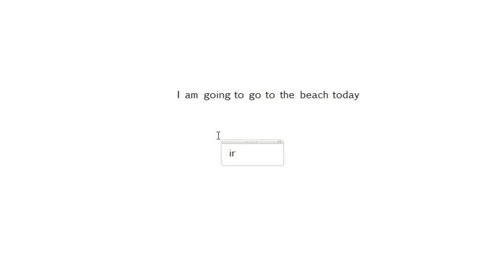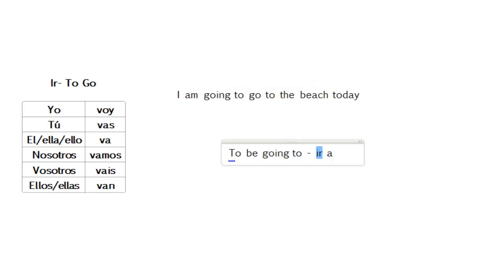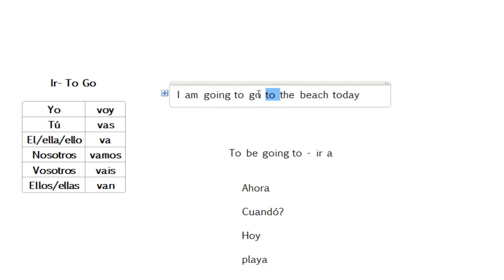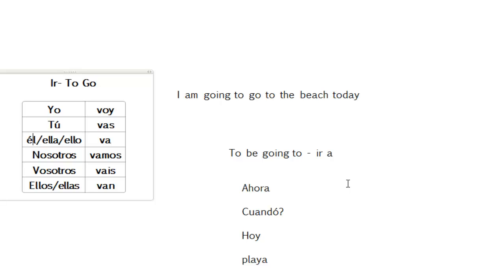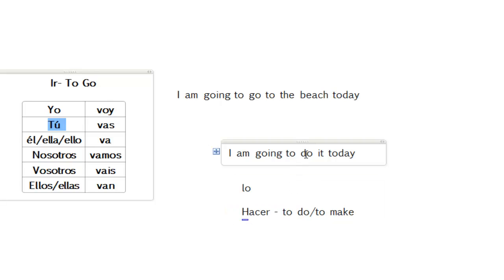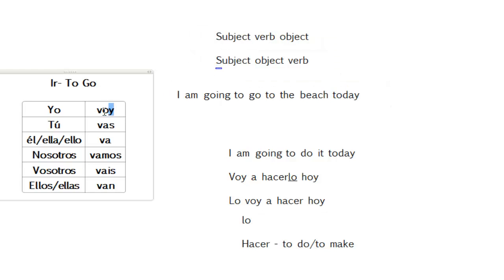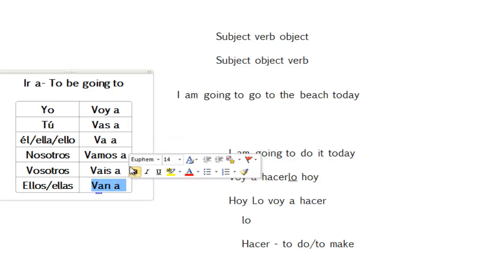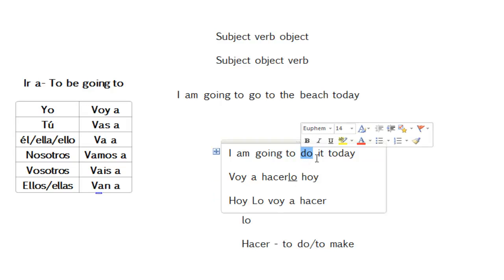Crafty Learns...Spanish - #6 - I'm going to go to the Beach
let's look at a useful structure used a lot in Spanish...the equivalent to of the English "I am Going to..."